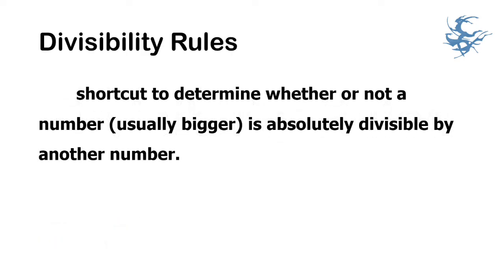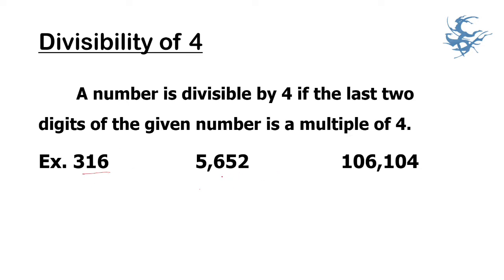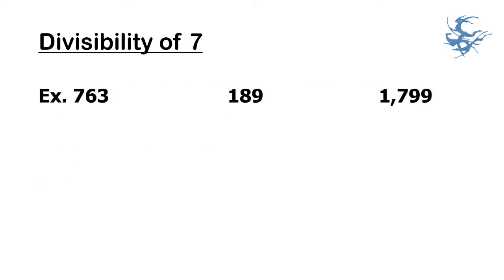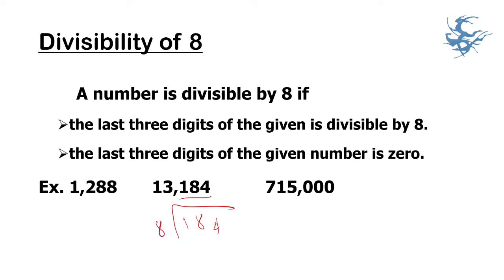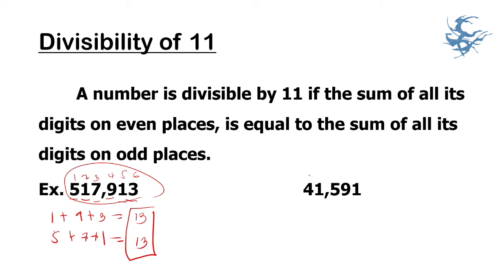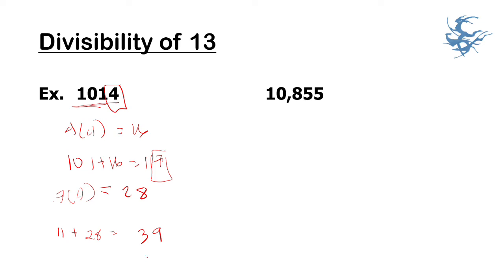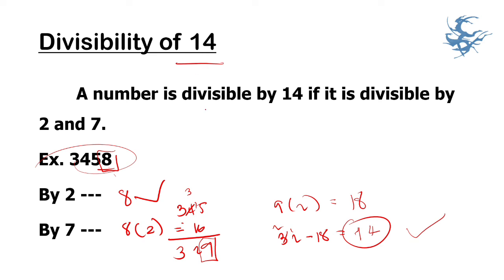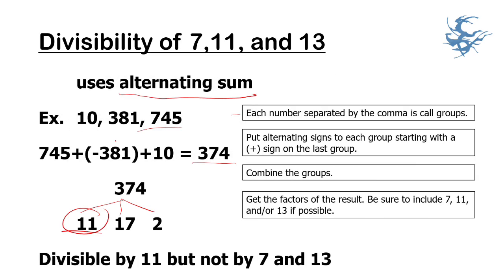Divisibility Rules of Numbers 2-15